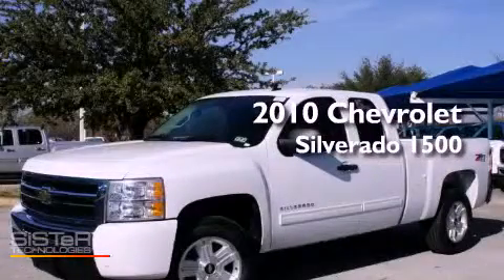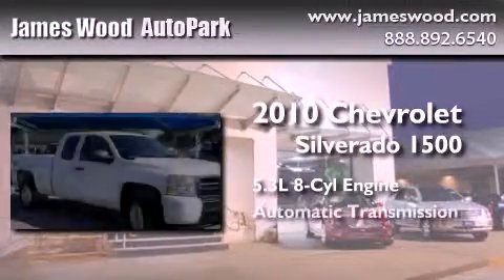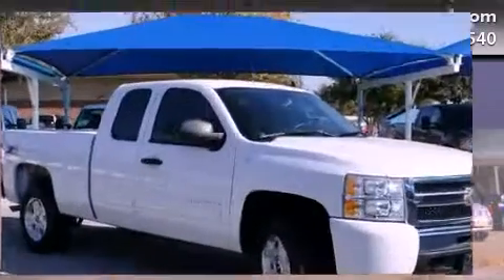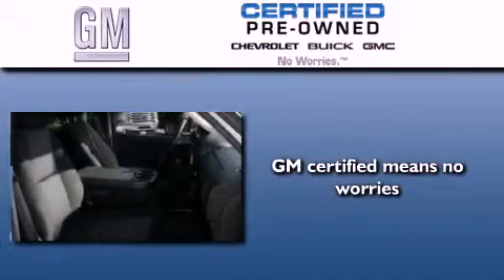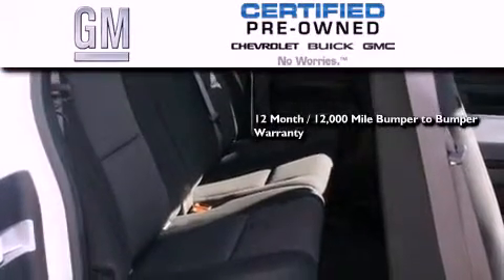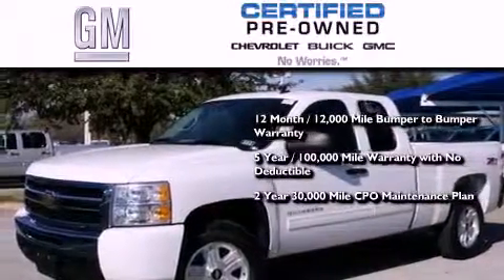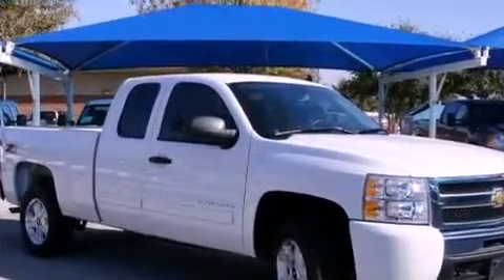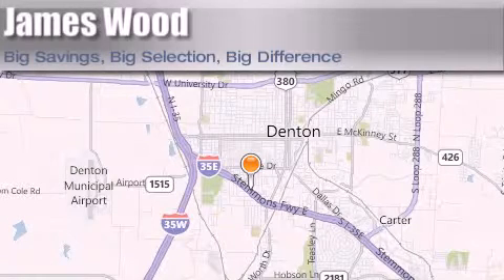2010 Chevrolet Silverado 1500 Certified Decatur TX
Year : 2010
 Make : Chevrolet
 Model : Silverado 1500
 Engine : 5.3L 8 Cyl. Sequential-Port F.I.
 Trans . : 6 Speed Automatic
 Exterior : Summit White
 Miles : 50,760

 Stock : 221723A1

 2010 Chevrolet Silverado 1500 Denton TX